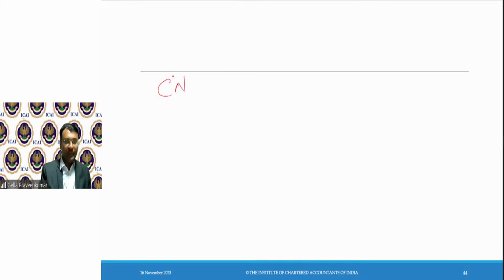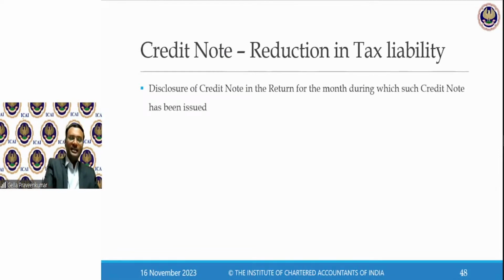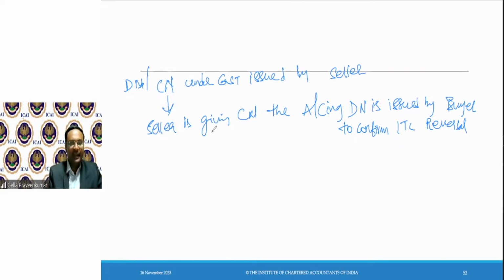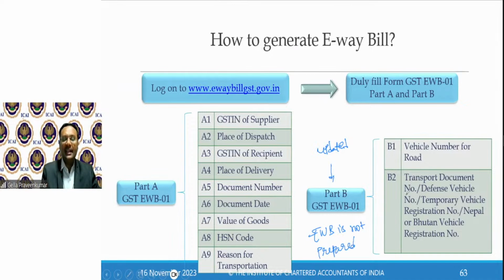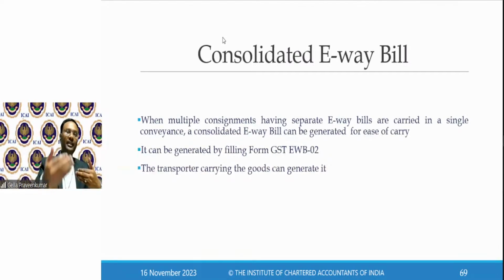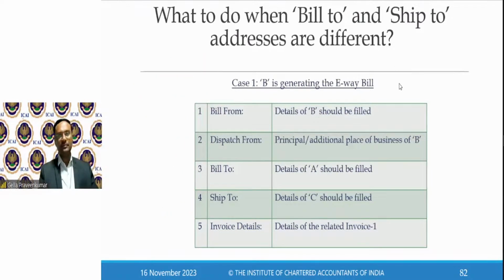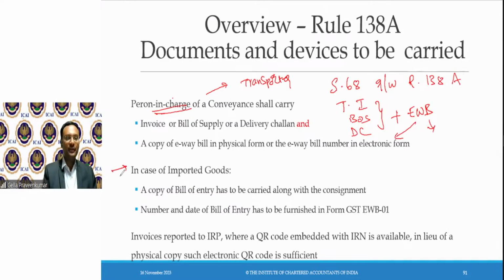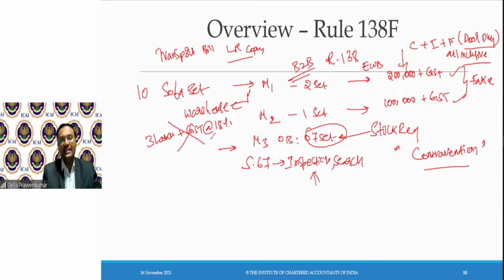Final Paper 5: ITL | Topic: Accounts & Records; E-way bill | Session 2 | 16 Nov, 2023